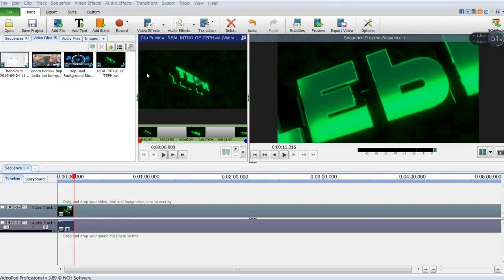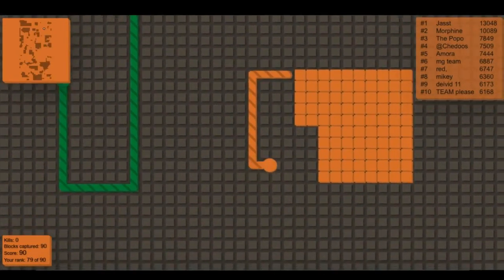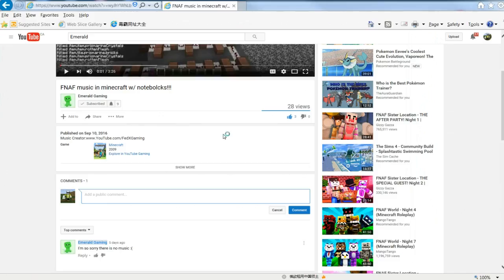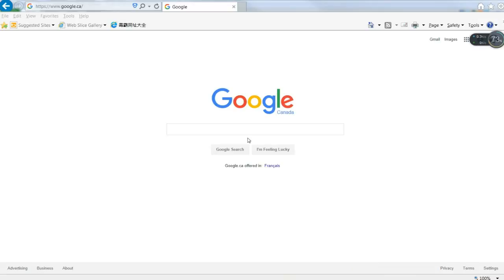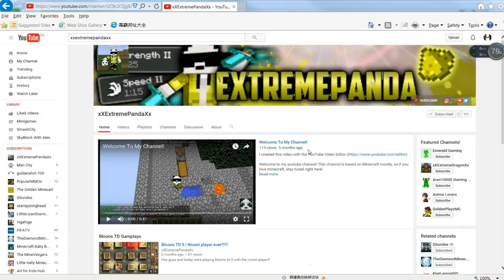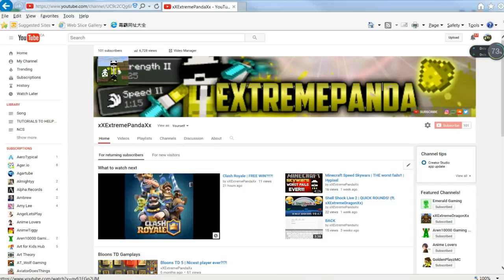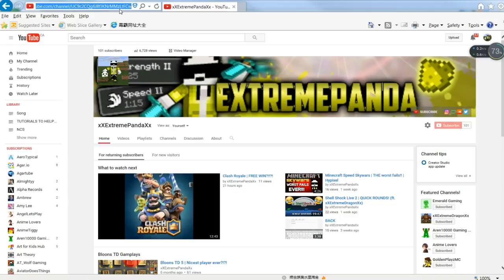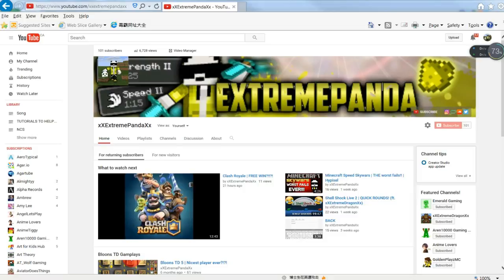100 SUBSCRIBERS SPECIAL | ROAST & GIVEAWAY!!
Hey everyone! I want to thank everybody so much for 100 subs, it's a dream come true for me! I am doing a giveaway of Minecraft profile picture to celebrate it, heres how to enter:

-Comment down bellow in the comments the background color of the Minecraft profile picture and also your minecraft name

That's it, the deadline will be October 8th!

One more time, thank you and good bye!

Previous Episode: NONE

BIO

My name is xXExtremePandaXx also know as Kelvin or TEPH! Before starting i just want to say that I enjoy making videos and I love all of you, i really appriciate the support! On this channel you will find lots of games with great content. I play alot of games like Minecraft, Bloons TD 5, Bloons TD Battles and more! I hope you will like this channel and I hope to make you happy everyday!

SOCIAL MEDIAS

That's it, congrats if you looked and watched at the video and the description until the end, the secret word is TEPH!